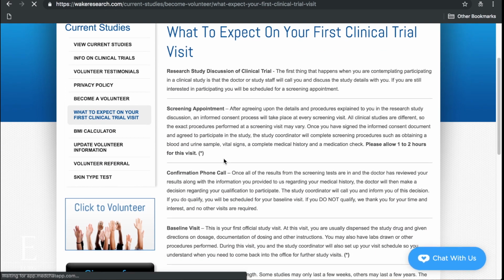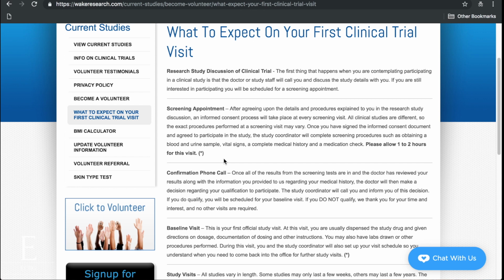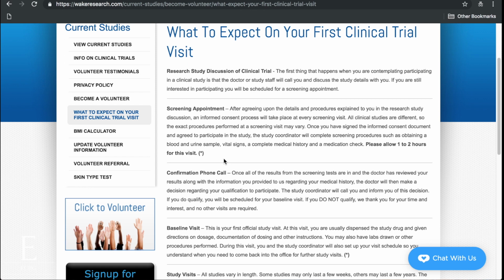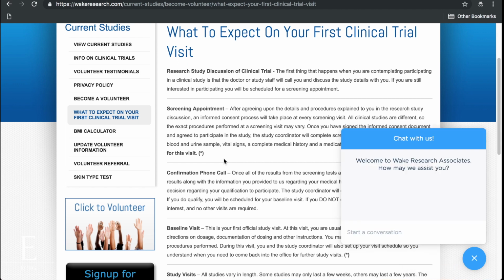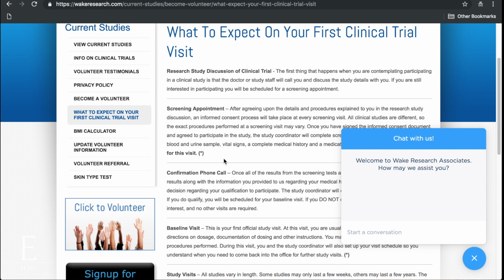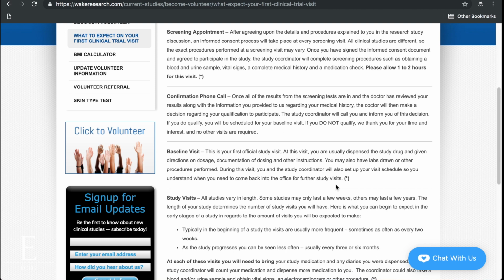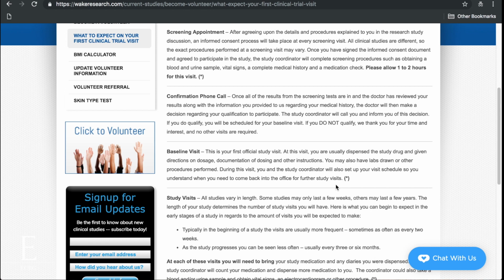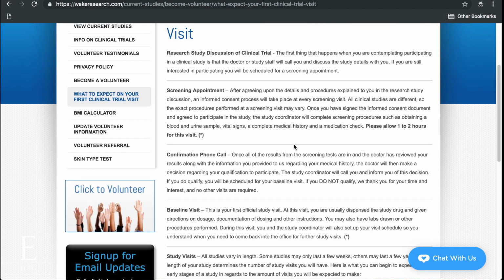Screening Visit vs. Baseline Visit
If your in clinical research you probably have heard these terms.

We do:
» Insider Interviews
» Resume Reviews
» Education